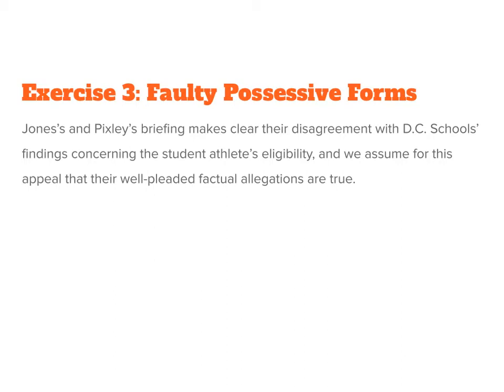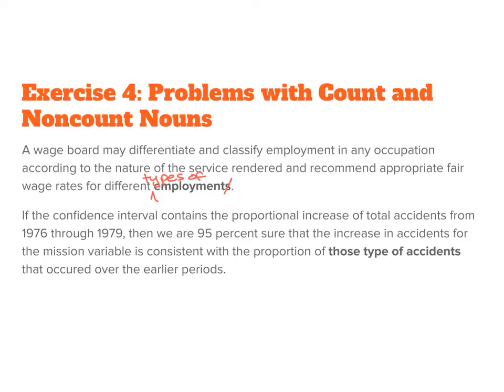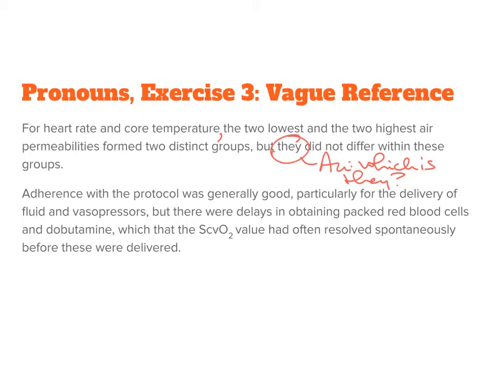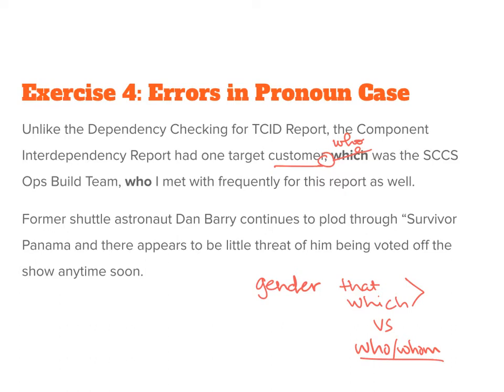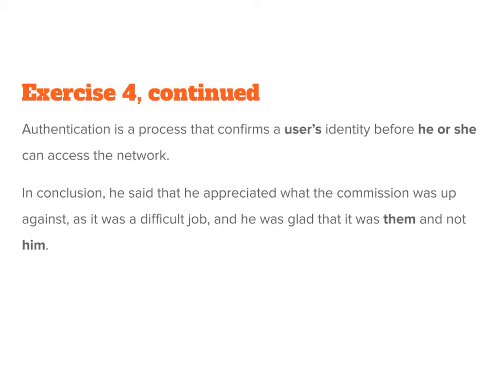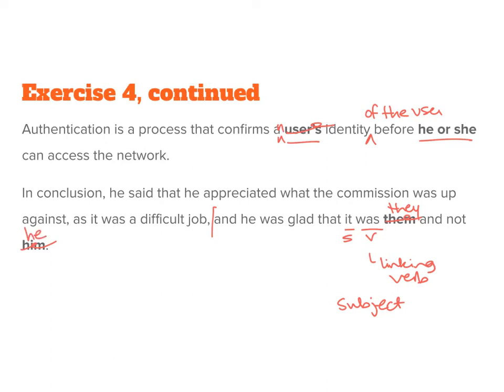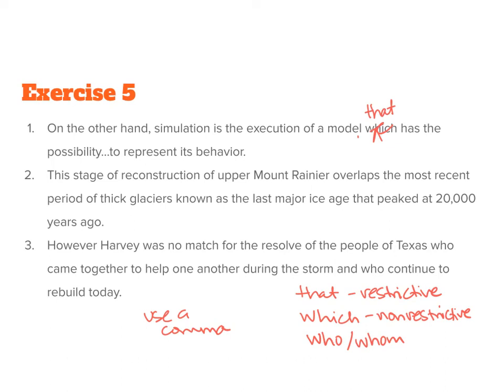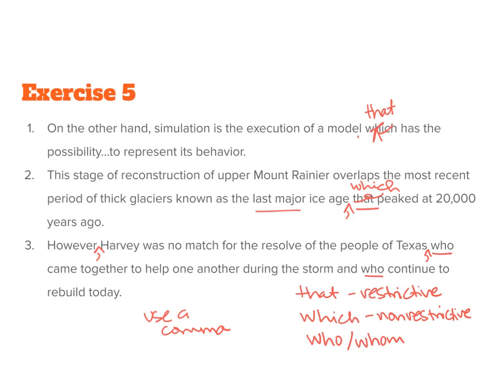Noun and Pronoun Exercises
Review of exercises on nouns and pronouns